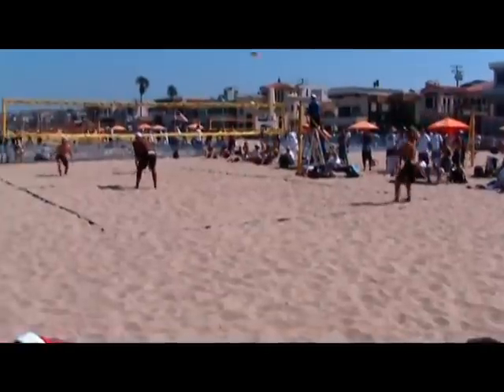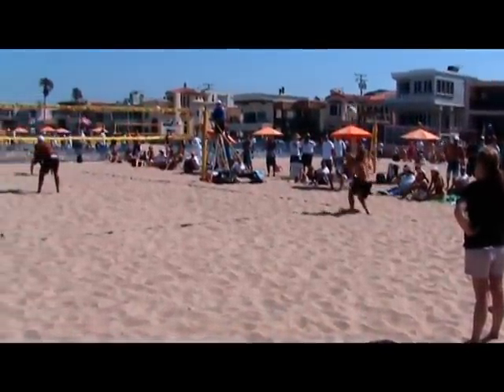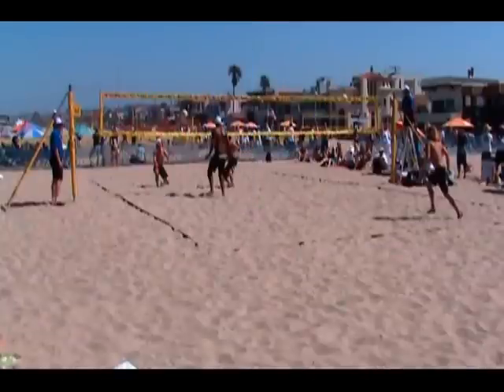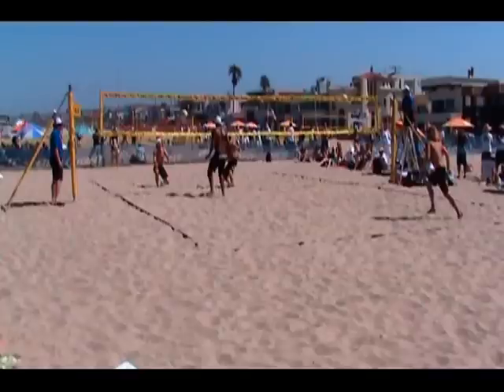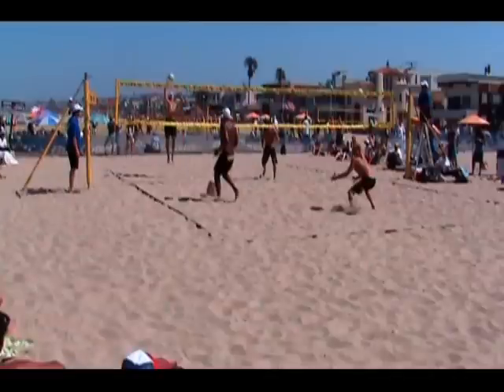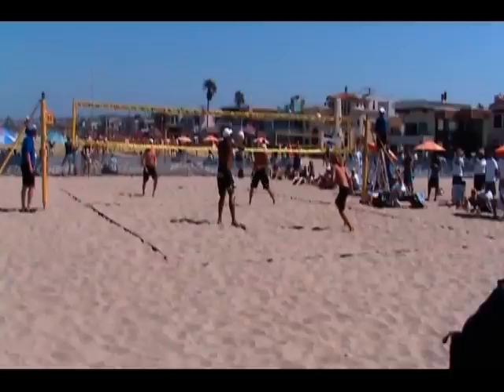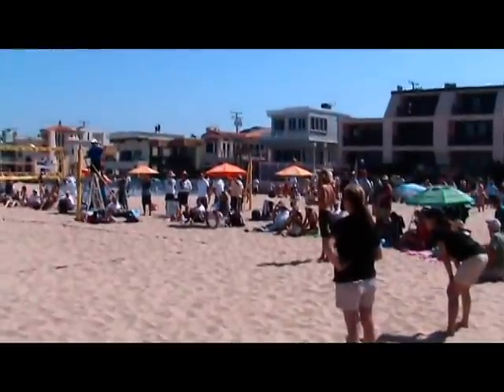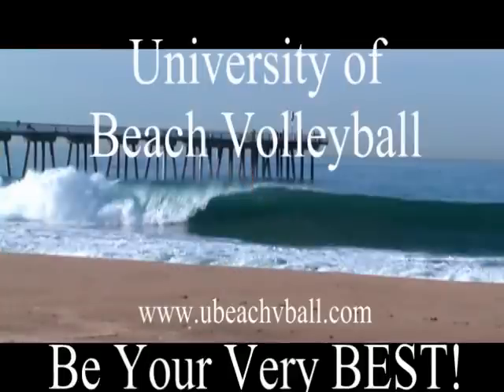How to Play Beach Volleyball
U of Beach Volleyball - presents an evaluation video showing when to pull the block off the net, when not to, a great approach and cut shot, plus more.